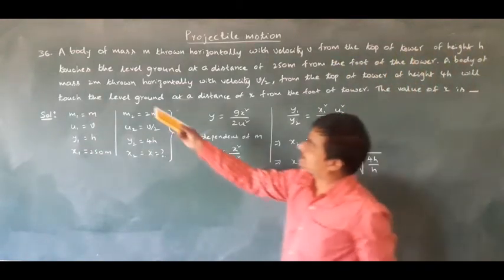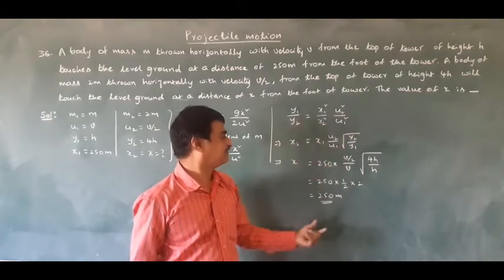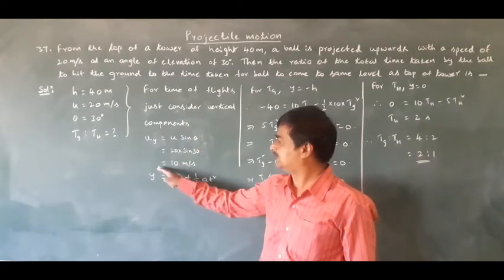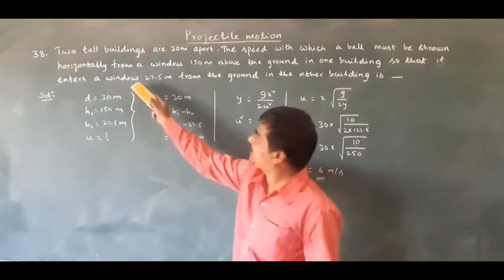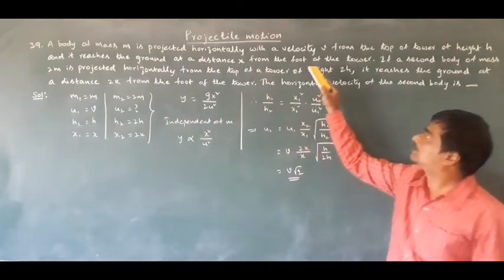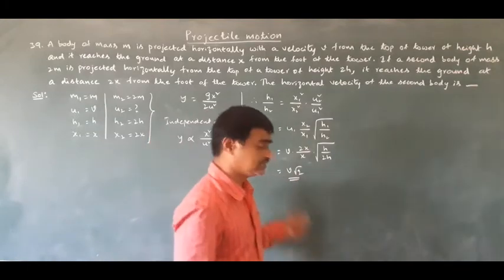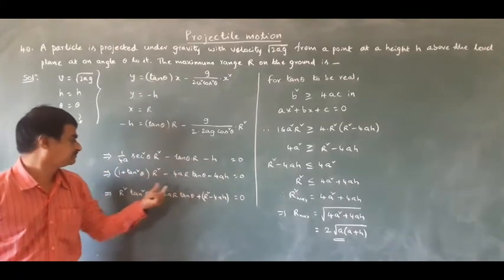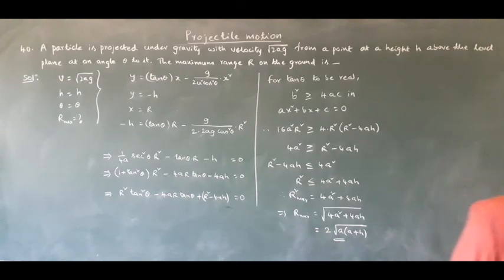Projectile motion 12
Numericals solved simply